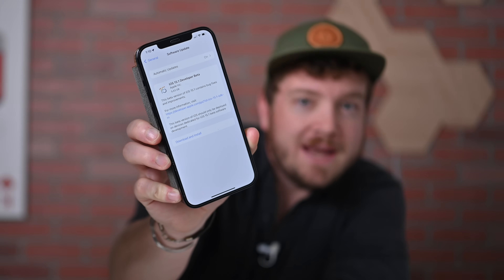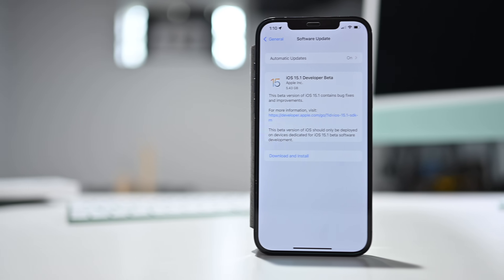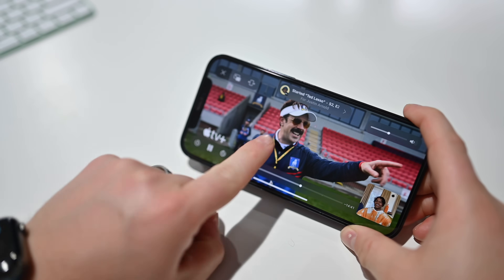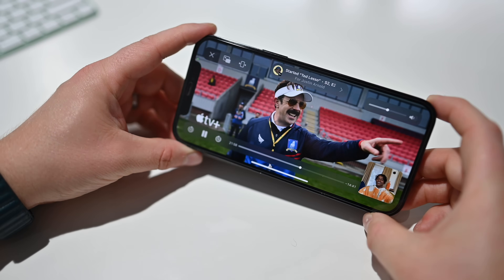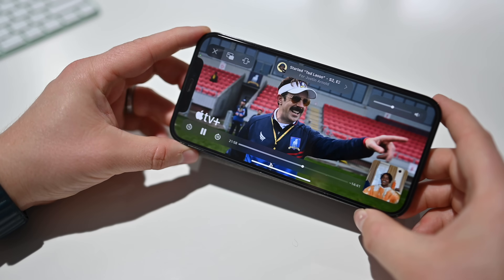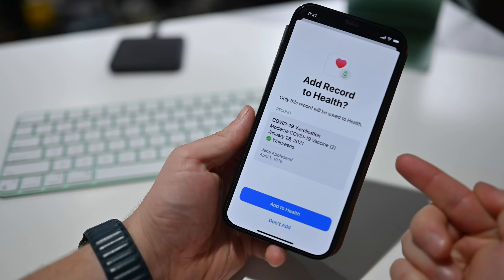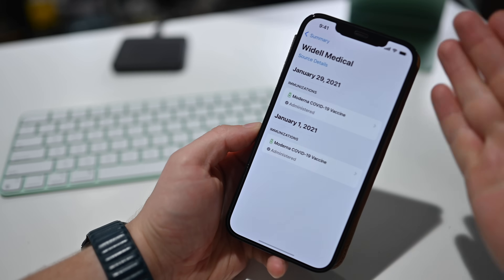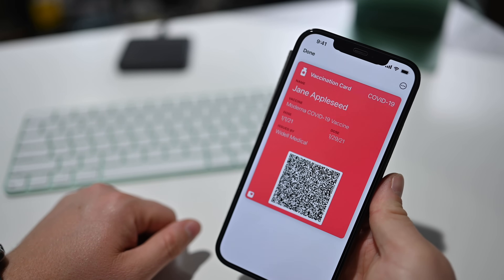Everything NEW in iOS 15.1: COVID Cards in Wallet, SharePlay Returns!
Apple has released the first beta of iOS 15.1 and here is what you can expect to see when it is publicly released this fall. Biggest new features include the ability to add COVID cards from Health to the Wallet app and the return of SharePlay.